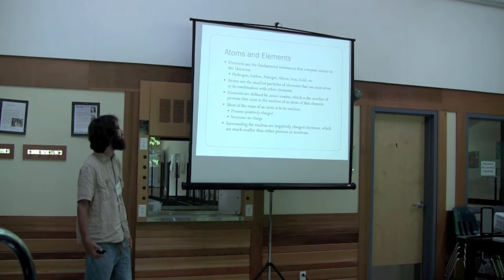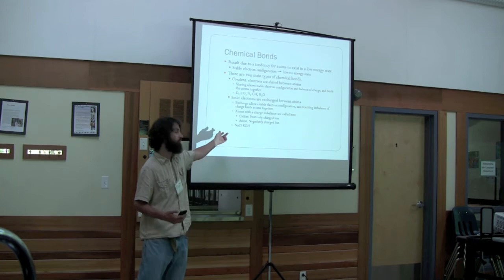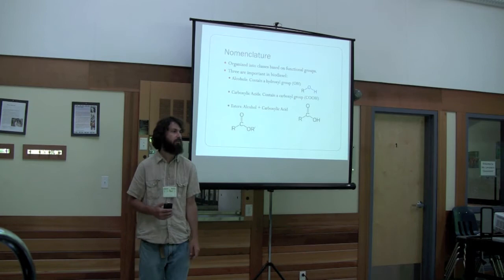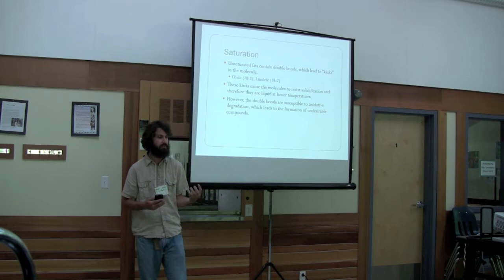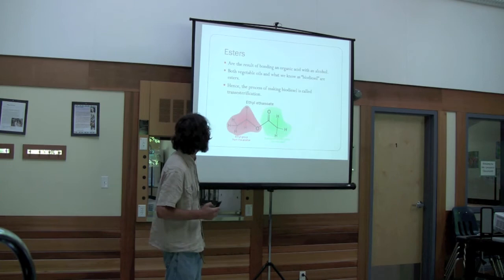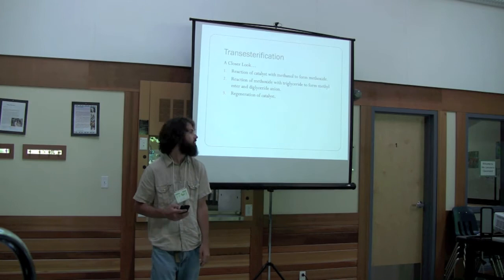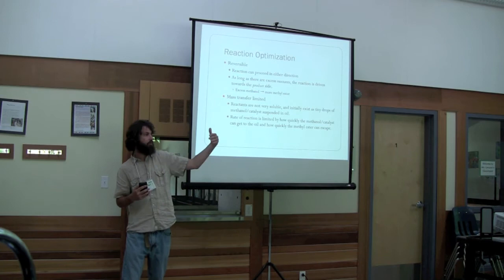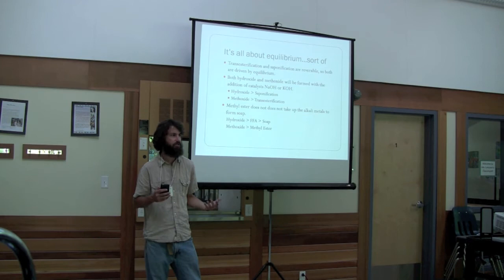Chemistry Of Biodiesel Production - John Bush - CBC 2011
Chemistry of Biodiesel Production presented by John Bush at the 2011 Collective Biofuels Conference in Duncan, BC, Canada in August 2011.

John is a Masters candidate from the Colorado School of Mines and has extensive experience making Biodiesel combined with a strong chemistry background making him an extremely versed Biodiesel producer on both the practical and theoretical scale.